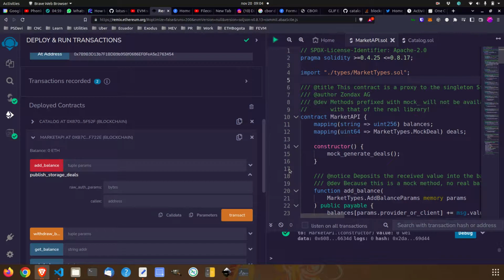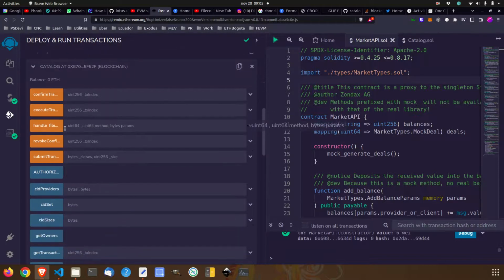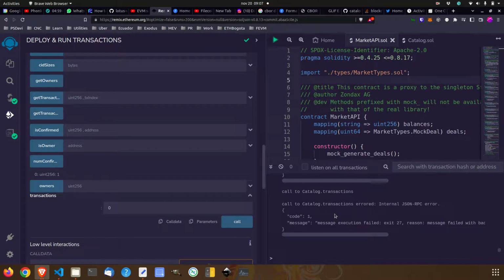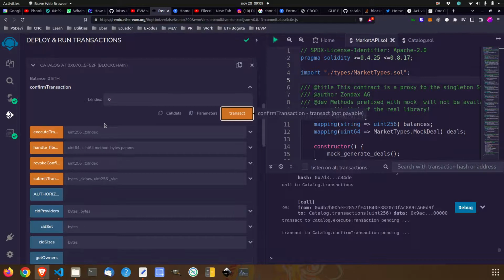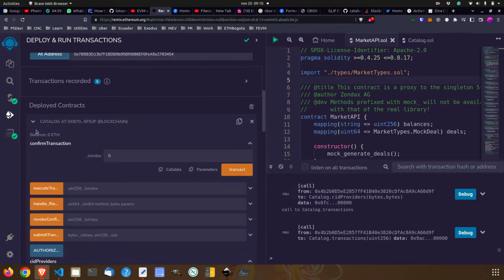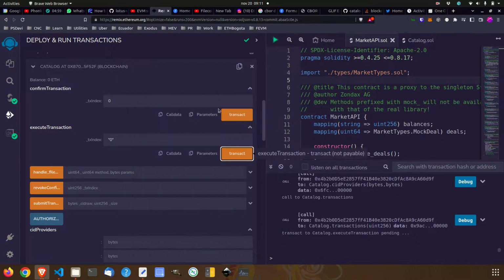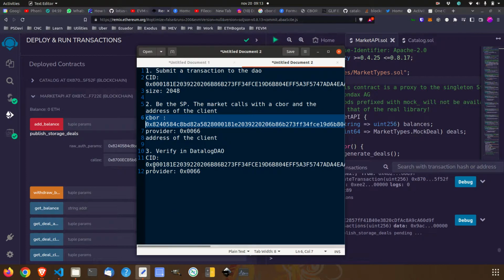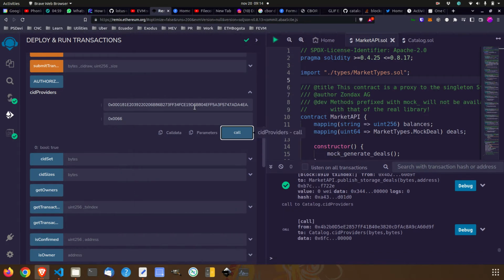catalogDao - Demo - Long version - HackFEVM